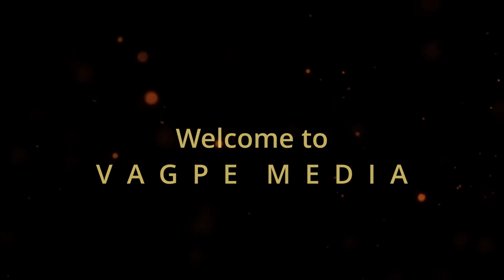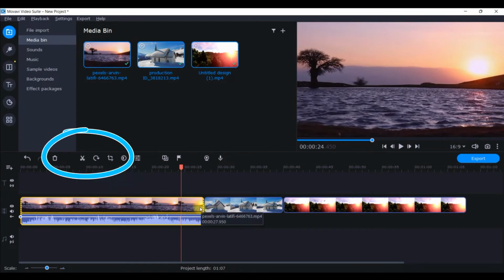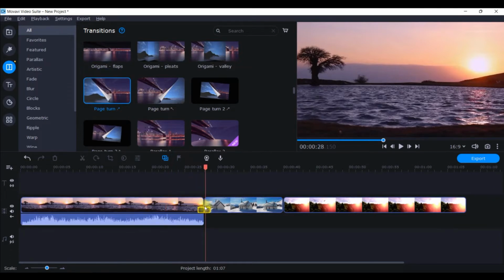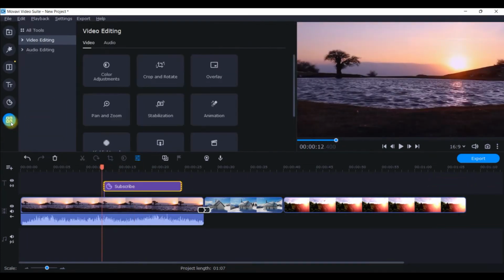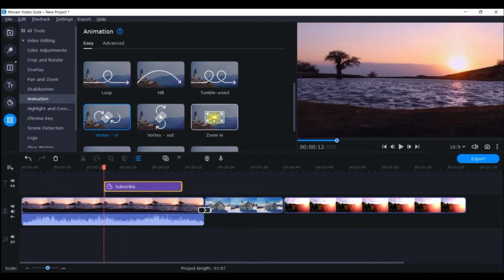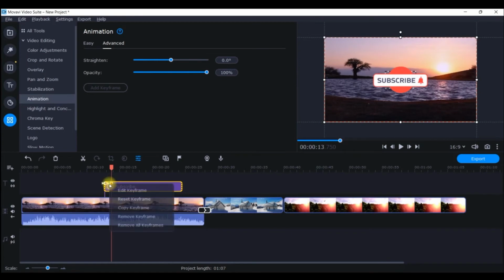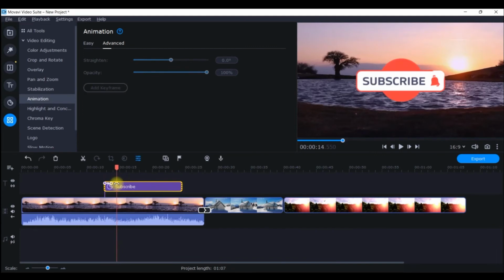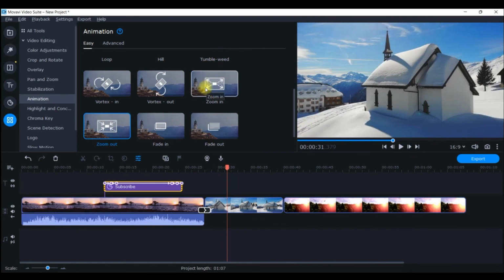Animation & Transition in Movavi 2022 (for ABSOLUTE BEGINNERS)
This tutorial on Animation & Transition in Movavi covers the basics of adding animations to clip art, images, video, text, stickers, and other overlays in Movavi Video Editor Plus 2021 or 2022 to improve your YouTube videos.  This works in Movavi Video Editor Suite and Movavi Video Editor Plus 2021 or 2022.

This is a STEP BY STEP Tutorial for Absolute beginners.

Movavi Video Editor Plus 2023 or 2022 or 2021 is a Complete Video editing tool for any Video Creator on platforms like - Youtube, Tiktok, Vimeo, Facebook, etc. It contains an intro maker tool, a chroma key feature, a quick animation tool, various video effects & Copyrighted free music, images, sample video clips, etc. it comes with 7 days trial. After that, you can purchase it at very affordable rates. it comes for Windows & Mac operating systems, depending upon your need you and download and try this super easy and very professional video editor.

-Poulami